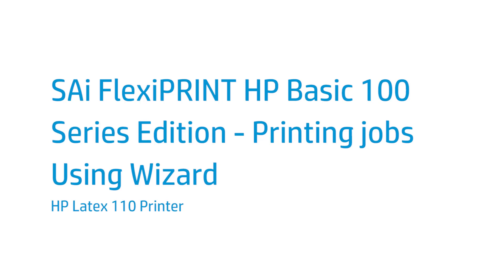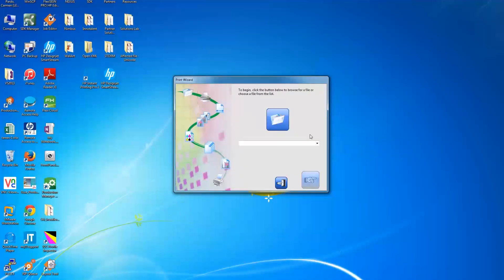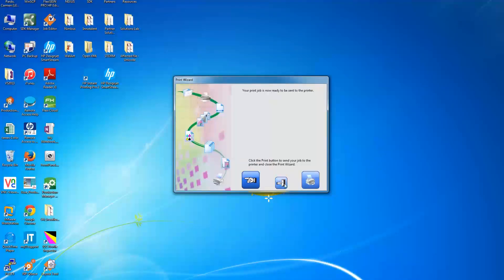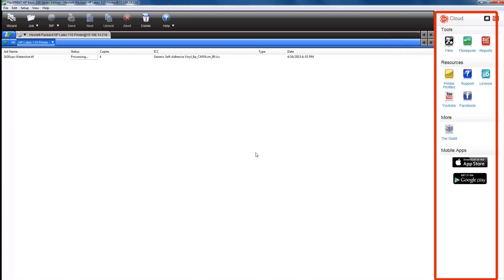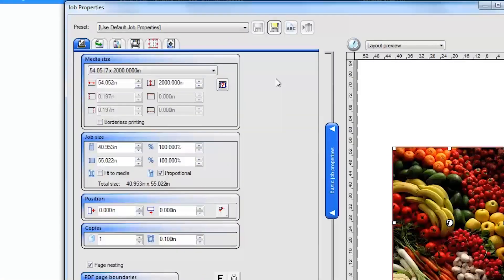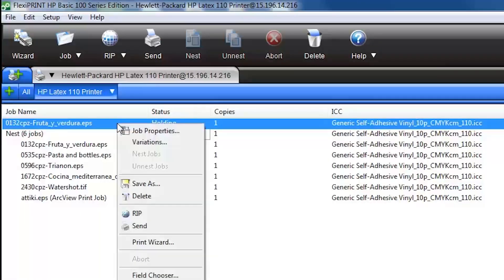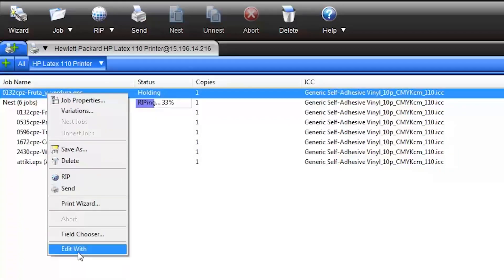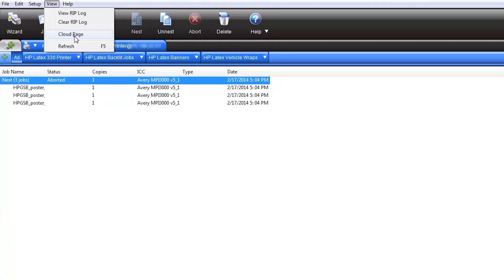Printing Using SAi FlexiPRINT HP Basic 100 Series Wizard on the HP Latex 110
Learn how to access the main functions of the SAi FlexiPRINT HP Basic 100 Series Edition RIP software.

Chapters:
00:00 Introduction
00:37 Printing using FlexiPRINT software
01:45 Production Manager overview
02:20 Opening a new job and configuring basic job properties
03:28 Job queue, nesting, and printing
04:26 Cloud window tools

Follow these steps to access the main functions of the SAi FlexiPRINT HP Basic 100 Series Edition RIP software:
- First time you open FlexiPRINT software, the Wizard application is launched.
- Here you will be able to select substrate type and roll size.
- By default, settings of the current loaded substrate are selected.
- Click on the drop list to change any.
- Select the substrate type that are loaded on you HP Latex printer.
- Here you can select your desired output profile.
- Select between high-quality, standard or high speed printing output quality.
- Here you see the color profile which is being used.
- Configure your job size.
- Select the number of copies to be printed.
- Configure the color tune or brightness of your job.
- And just click on the printer button to send the job to print on your HP Latex 110 printer.
- You will access to the Production Manager, the main application of the RIP software.
- Here you will see the printing progress of your jobs on the application job queue.
-   Production Manager has three main areas.
- At the top there is the menu area, where you can add new print jobs, manage the printer settings and control main RIP functions.
- Below that is the Queue Area, where you can see and manage your print jobs and job nests.
- To the right is the Cloud Window, which gives you access to useful web-based tools and resources.
- To open and print a job, click on the Job icon at the top of the Production Manager window.
- Next, browse to and select an image file.
- Click the Open Job Properties checkbox and then click on the Add button.
- From here you can manually adjust basic job settings:
- substrate type and roll width, output printing quality, number of copies, and job position and size.
- You can automatically get the roll size loaded on the HP Latex printer by clicking on the Roll Size icon.
- To change the size of the job, click and drag on the outline area of the image in the layout, or enter a specific size in the job size area on the left.
- To rotate the image, right-click on the button in the middle of the image preview.
- When you have finished setting up the print job, click Send at the bottom of the job window to immediately print the job on the printer.
- If you want to save the settings for this job and print later, or nest with other jobs in the job queue, click OK.
- The Queue shows all of your print jobs.
- To print any job, right-click on it and select Send.
- The job will then RIP and print.
- If you only want to RIP the file, to print it later, right click on a job and select RIP.
- To nest multiple jobs together, select multiple jobs in your job queue and click the nest icon on the top menu bar.
- Next, double-click on the job nest, which opens the nest settings and free-form nesting layout window.
- You can click and drag the images in the nest preview to re-arrange them for maximum substrate savings.
- When your nest is ready to print, click the Send button to print immediately.
- Click OK to save your changes to the nest and print later.
- Also, if you need to make any last-minute edits to an image file already in the queue, right click on the job file, select Edit With and choose an external image editing program.
- This allows you to edit the image file without losing your job settings.
- Use the Cloud Window to access web-based tools and resources.
- The window on the right contains useful web-based tools and resources.
- Click on the title sections to view all of the links and tools available.
- These include direct links to HP support videos, job reports and more.
- From The Mobile Apps section you can access the free mobile app for the RIP.